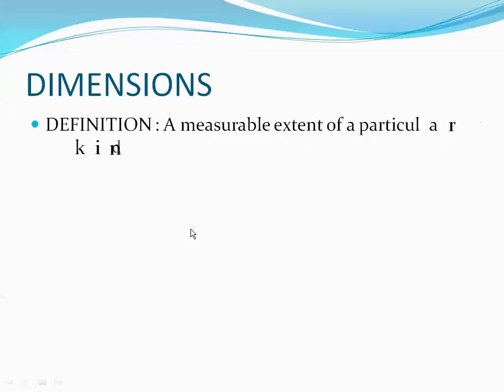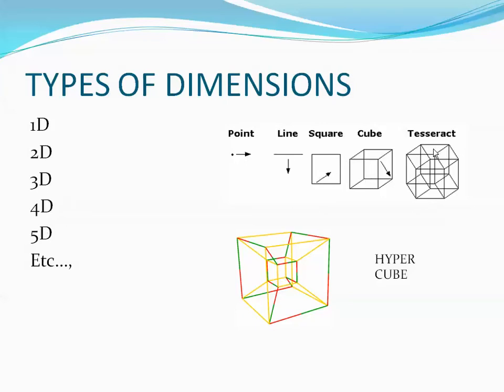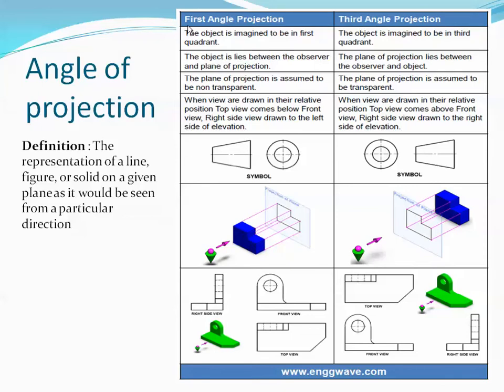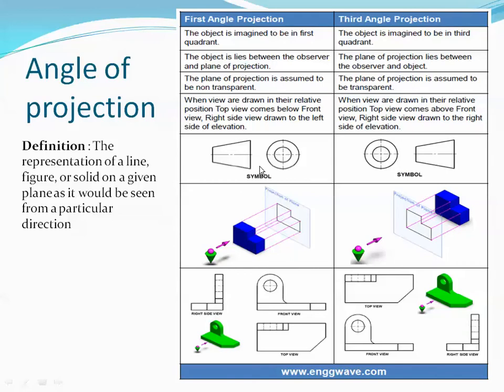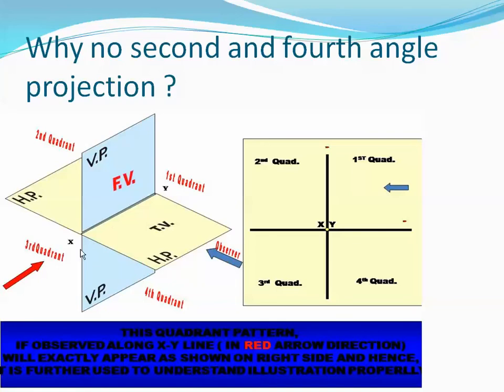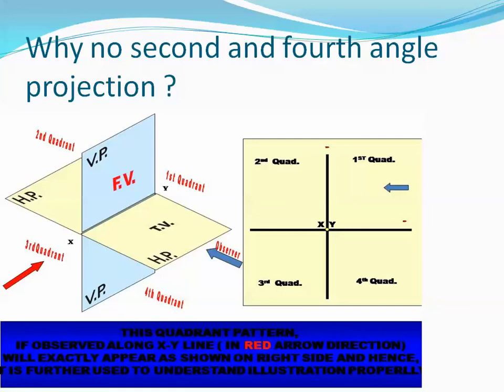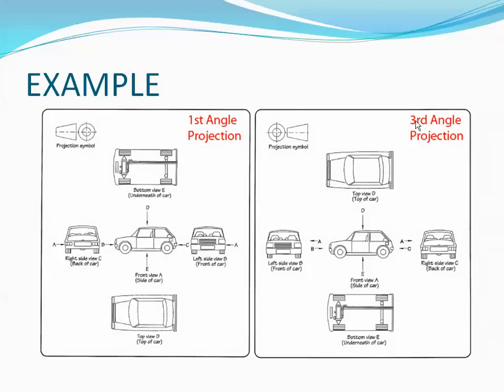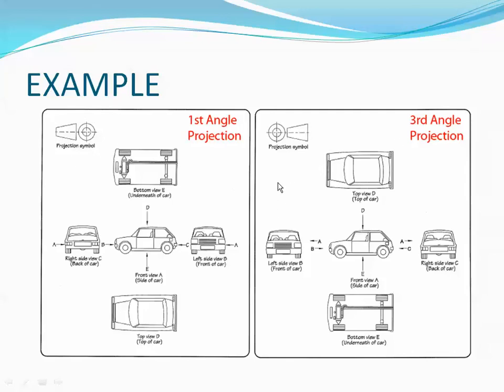What is Difference b/w First and Third angle of projection but not Second ?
Dimensions, Types of Dimensions , Difference Between First and Third angle of projection. Why no second and fourth angle projection used in design.